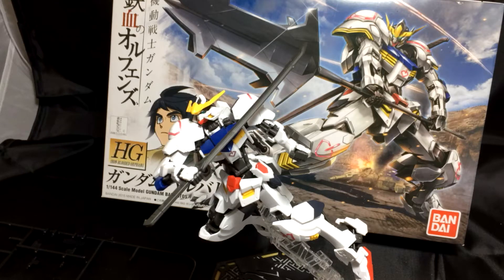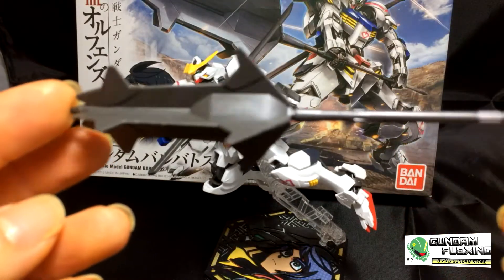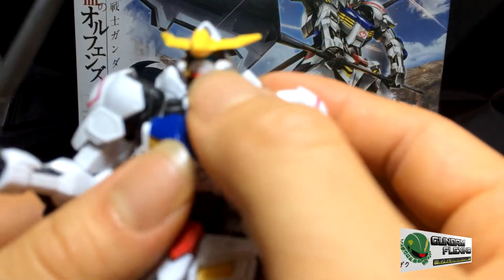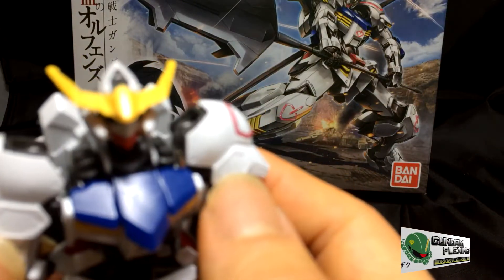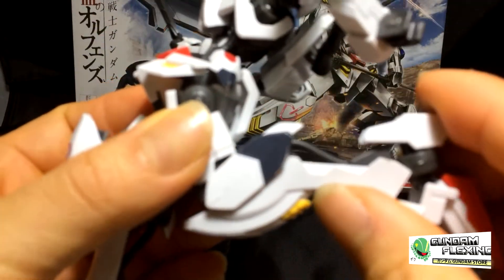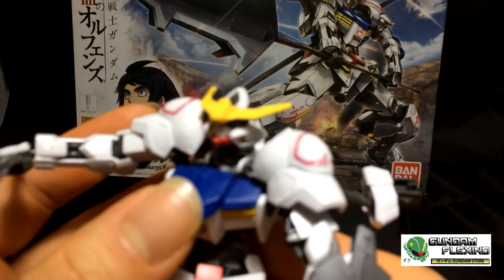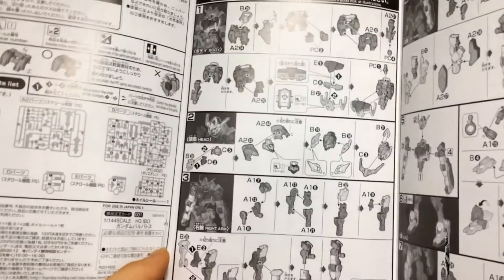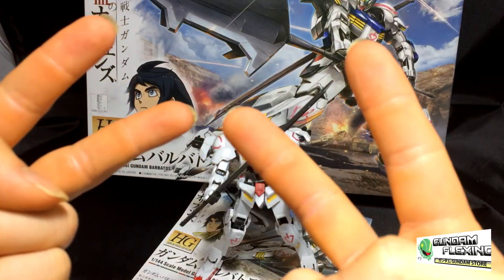[Review] HG Orphans Gundam Barbatos "Gundam Iron-Blooded Orphans"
The iconic Barbatos from Iron Blooded Orphans! It's means and doesn't need range weapons. I've already build this a while back, so there are no time lapse video or unboxing video for this kit. However, I did go over the box, the insides, leftovers!